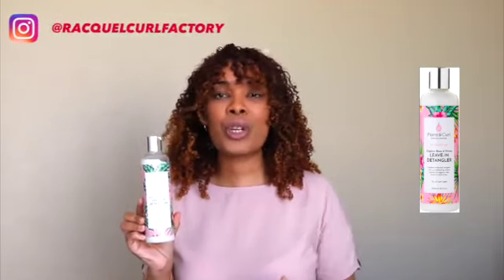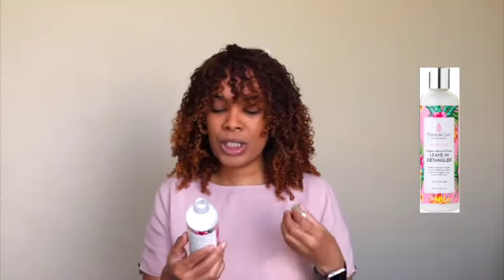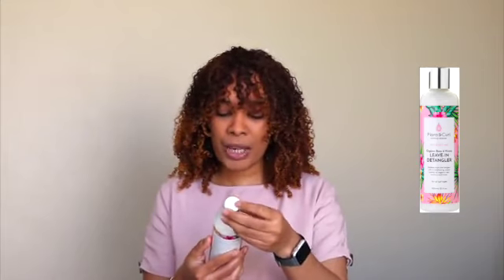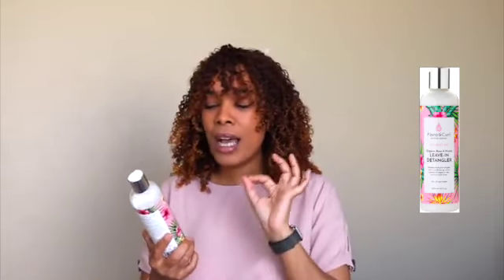FLORA&CURL LEAVE-IN DETANGLER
My thoughts on the Flora & Curl Leave in Detangle, I used it for a while. I found the product to be very average and I would not purchase the product.